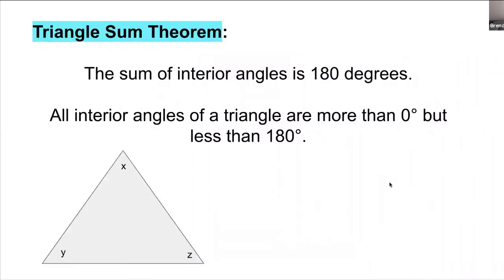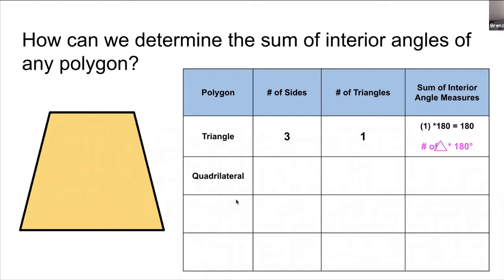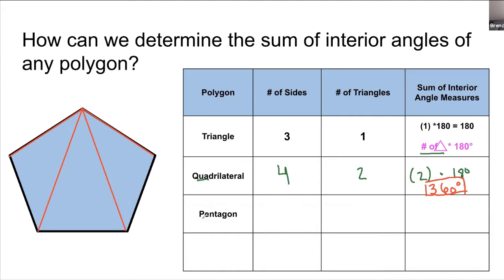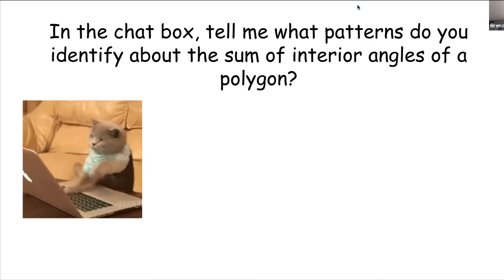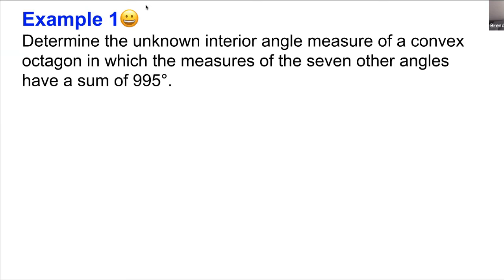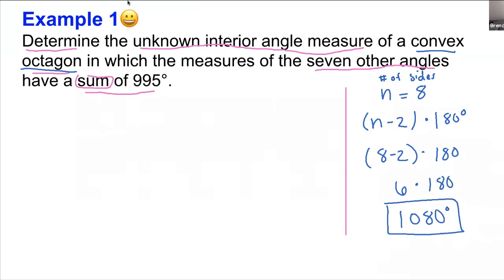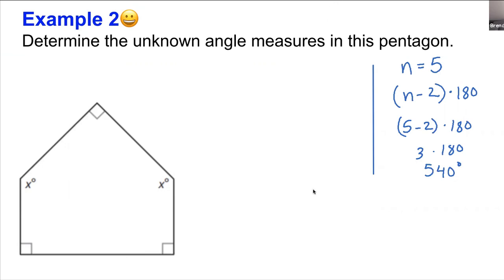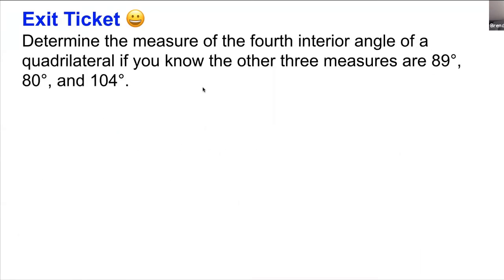Lesson 7.1a Determine the Sum of Interior Angles